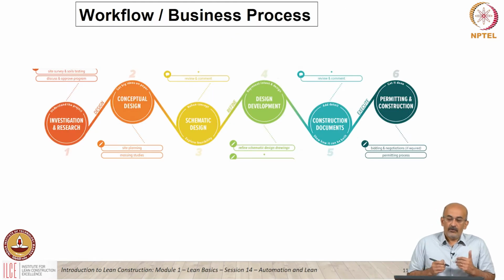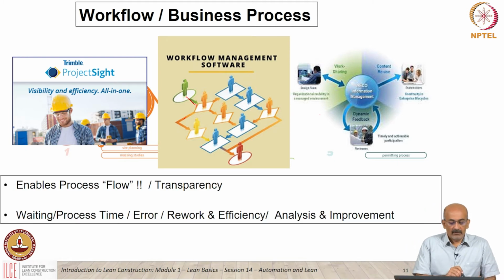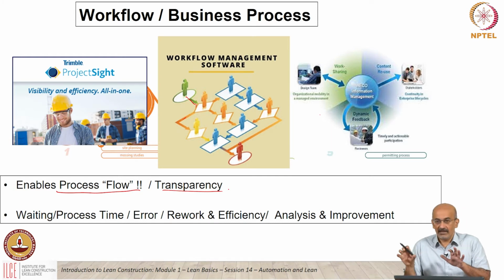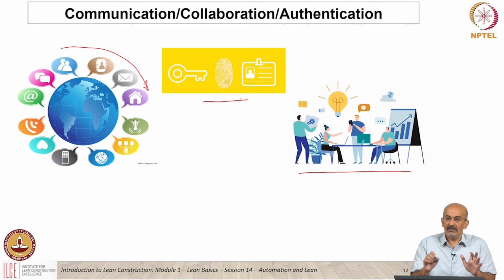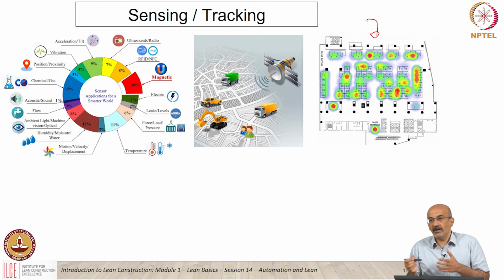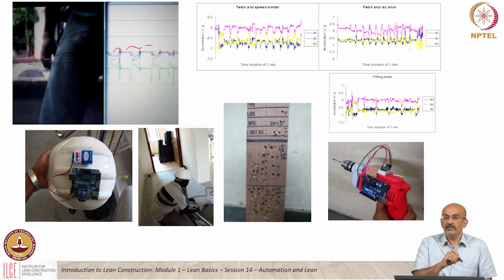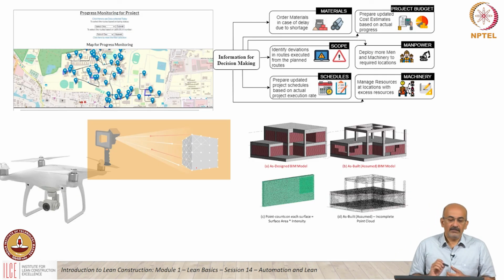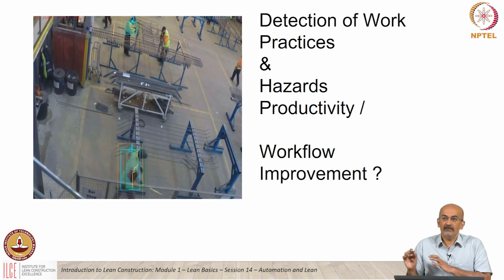Document Management, Workflow Process, Communication/Collab./Authen., Sensing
Document Management, Workflow Process, Communication/Collab./Authen., Sensing, Automation and Lean